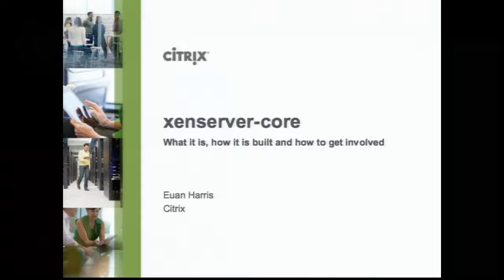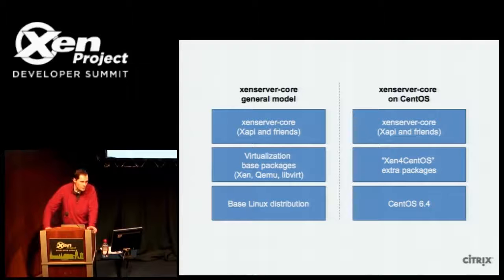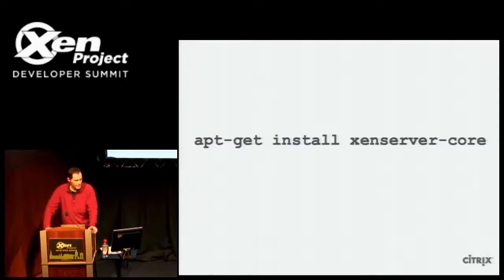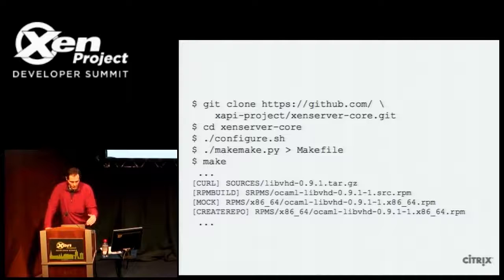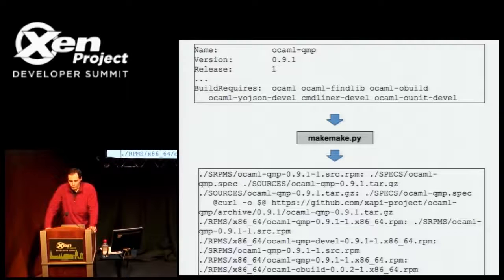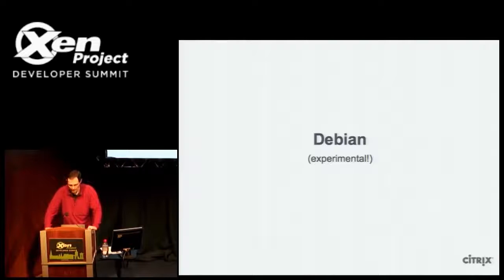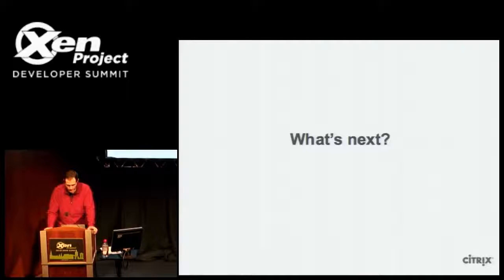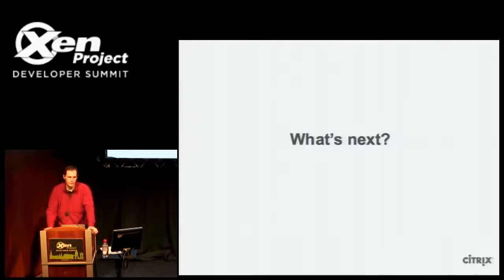Xenserver-core: What it is, how it is built and how to get involved, Euan Harris, Citrix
XenServer is open source and freely available, but it is packaged as an appliance image which must be installed on dedicated hardware. xenserver-core repackages the core components of XenServer so they can easily be built and installed on a standard Linux distribution. Its main goals are: * to make it easy to download, modify and build XenServer components, or just learn how they work; * to help upstream distributions to include up-to-date XenServer packages; * to provide an environment for experimentation. This talk will explain the motivations behind xenserver-core and how it relates to the open-sourcing of XenServer. For developers, it will cover how to get the code, how to build it and how to contribute back to the project. For packagers, it will explain the project_s development and release processes and what an upstream maintainer can expect from it.